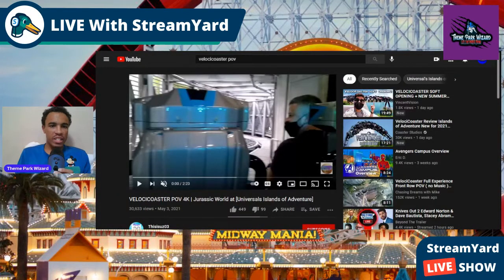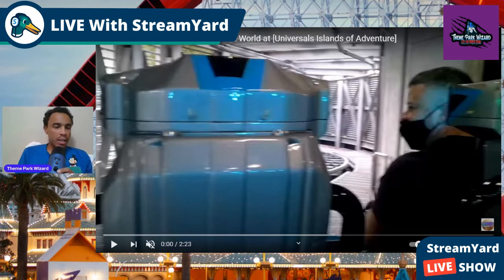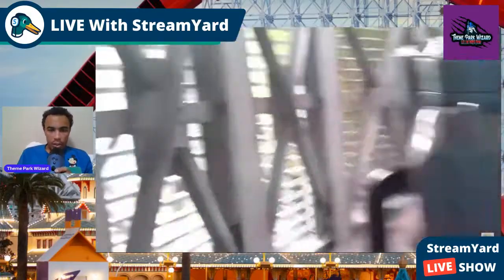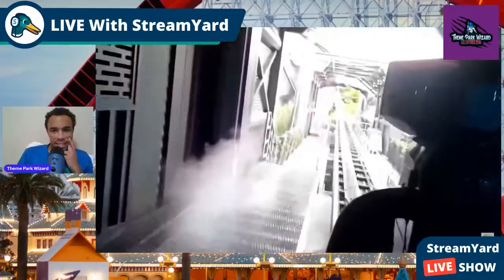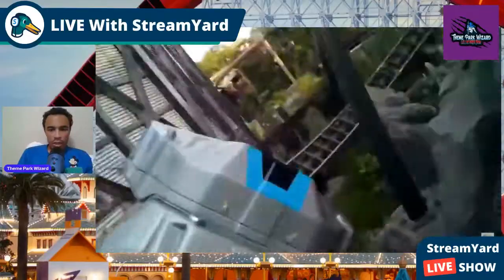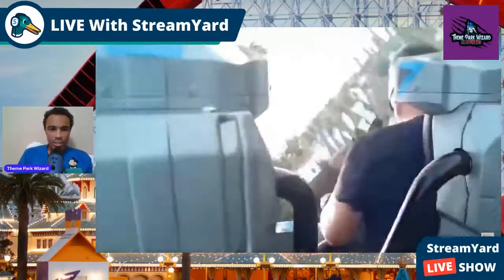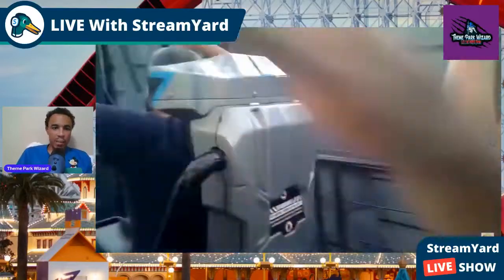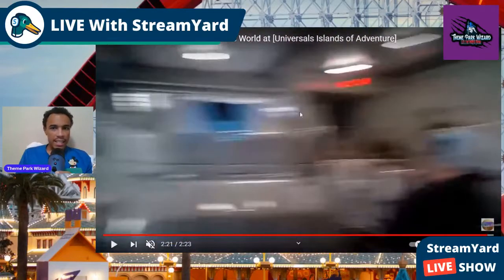Velocicoaster POV Reaction! | Universal Orlando Resort | Islands of Adventure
Today I take a look at the velociocaster POV and react to how awesome this coaster really turned out to be!